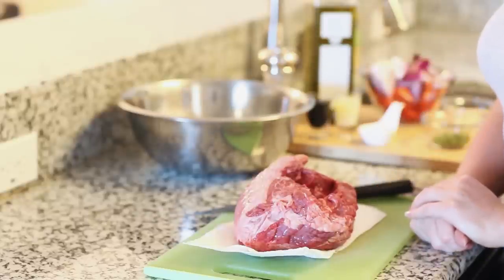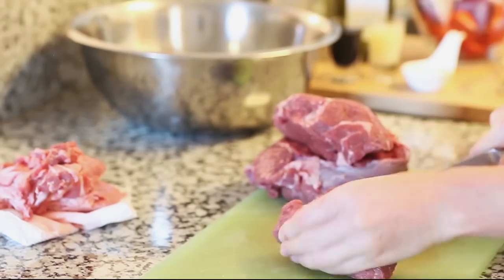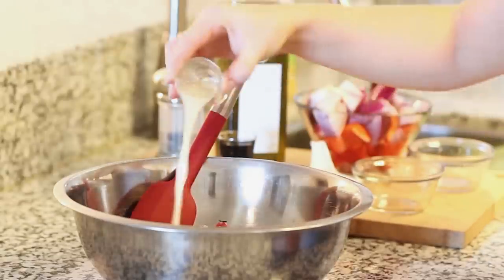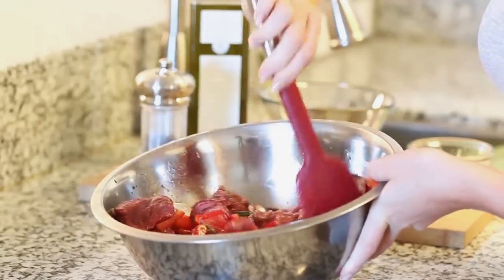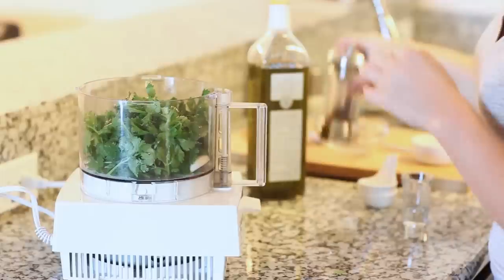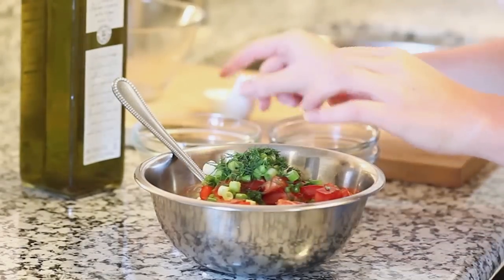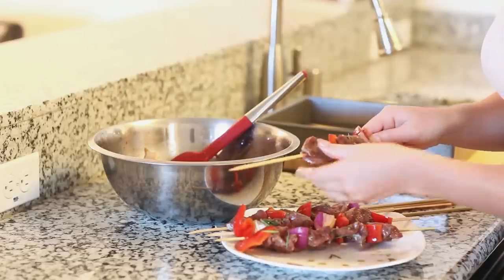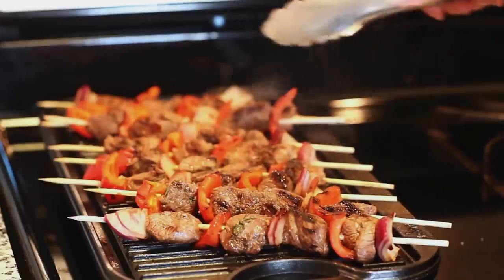EASY Lamb Kabobs Recipe + Sauce & Salad!! Perfect for summer!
Tender, juicy cuts of lamb leg are marinated in garlic, olive oil and fresh herbs! This easy lamb kabobs recipe is sure to be a hit during any summer gathering! Serve the meat with a side of garlic-y chimichurri sauce and a refreshing cucumber-tomato salad!